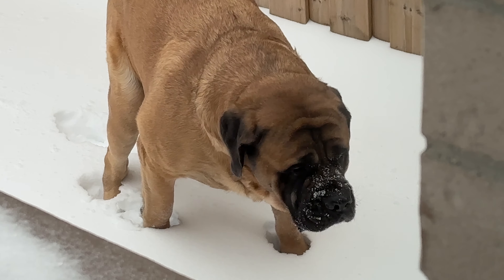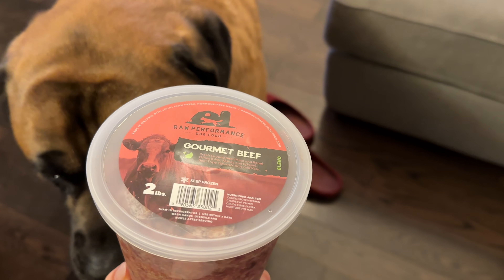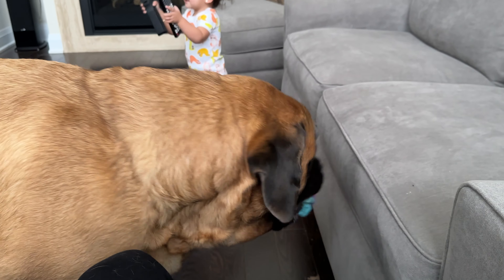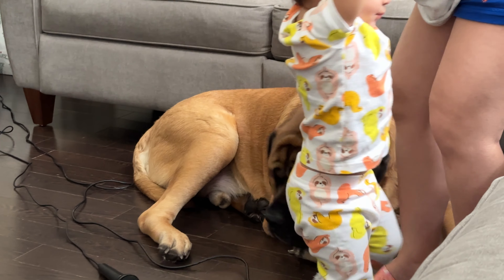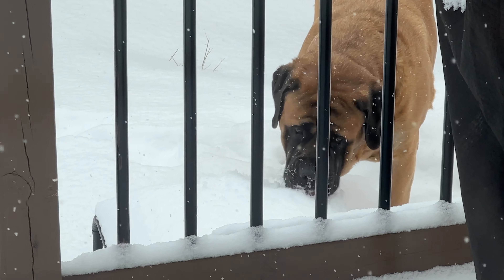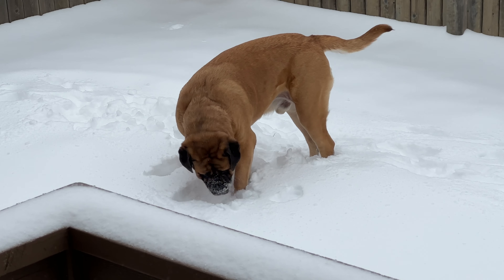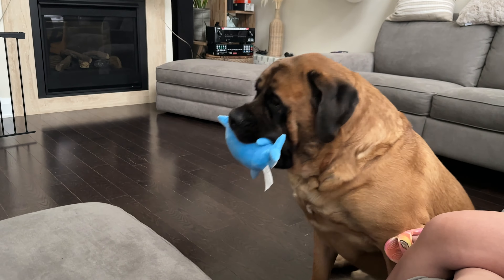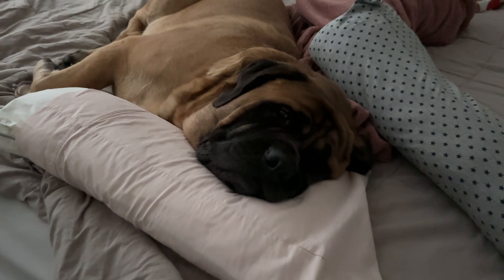Uncovering the Unexpected: *SURPRISE* Experiences -- Including POOP SIZE??? | The Giant Dog Series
In this second part, we'll be exploring the unexpected NEGATIVE (or what most people may categorize as "negative") experiences we've had with our English Mastiff, Winston. We'll be talking about what made these experiences challenging specifically for our family.

If you're curious as to why this breed may NOT be for you, be sure to watch this video! From Winston's constant shedding, to the excessive drool, to his enormous size, and how much we spend on feeding him, this video may just be enough to drive you away from the harsh realities of owning this breed. Although these points shocked us, we were always prepared to do whatever it took for Winston to have the best quality of life (even if it meant changing some aspects of ours). The most important takeaway is to always adopt and shop responsibly and perform your due diligence prior to owning a pet (which is a lifelong responsibility).